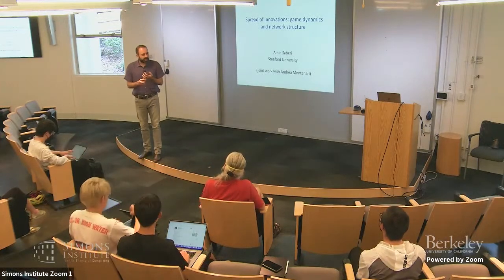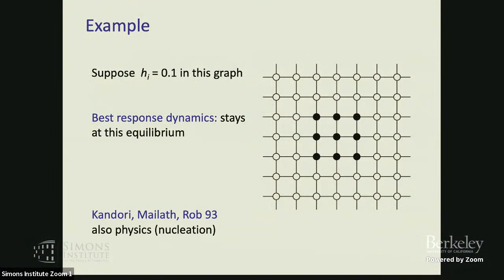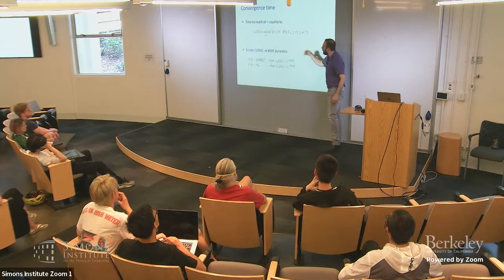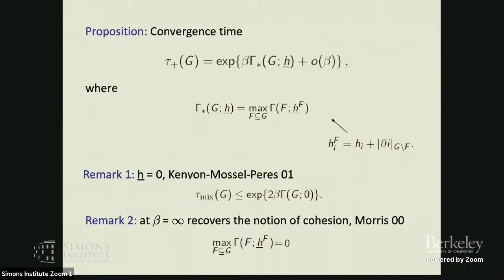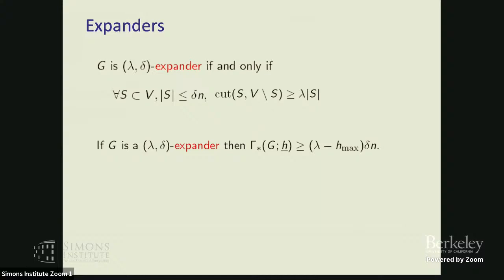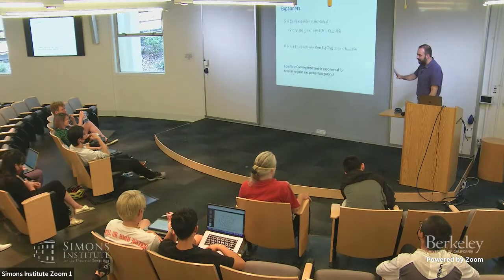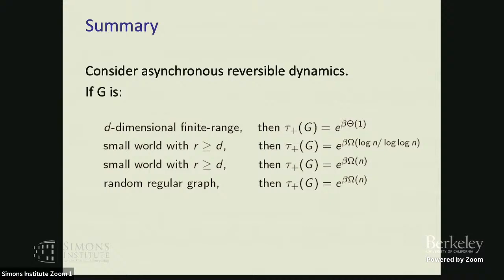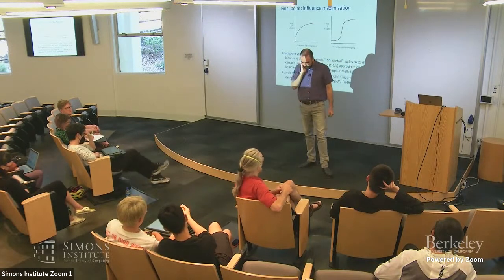Influencing Cascades: An Algorithmic View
Amin Saberi (Stanford University)
Graph Limits and Processes on Networks: From Epidemics to Misinformation Boot Camp